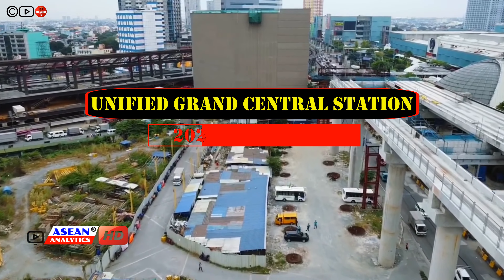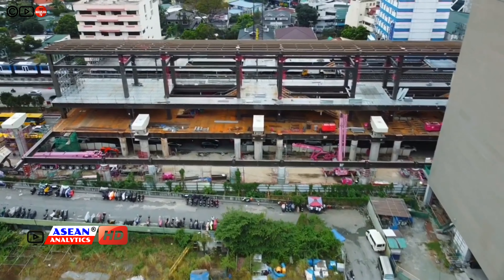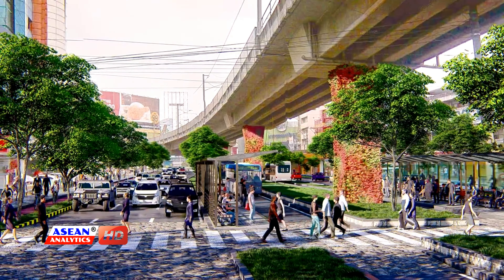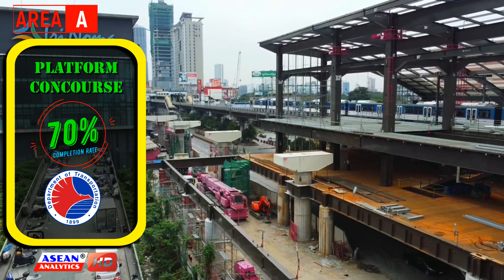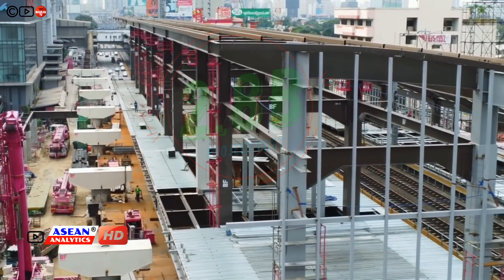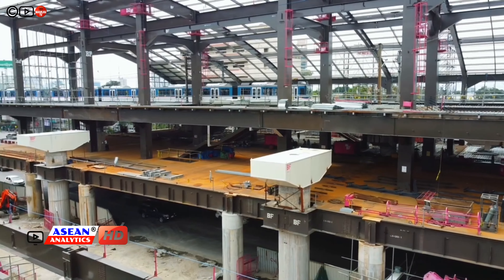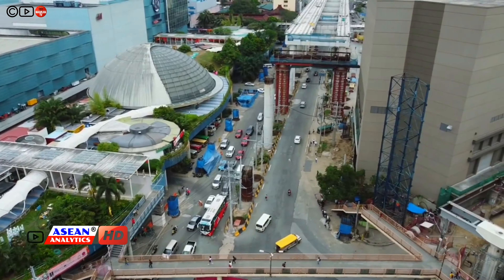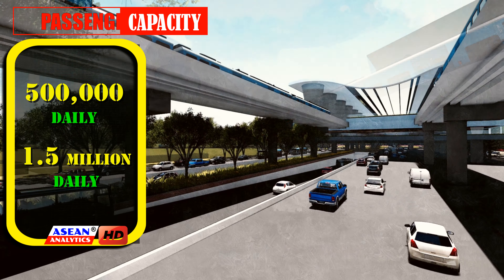Manila Grand Central Station Update 2022: LRT-MRT Common Station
Video Courtesy to Maharlika TV

Known as North Triangle Common Station, official temporary designation: Unified Grand Central Station also also called Grand Central Station 2022 update.

Construction works, for LRT–MRT Common station continue, as the project nearing completion comes to an end this year, with accelerated construction pace and work, is done 24/7.

After more than seven years of delay, the overall progress rate of the Common Station Project now stands at 75%. Targeted to be completed on December 2021 as communicated earlier, partial operation was rescheduled until middle of this year, after some work restriction implemented during the surge of Delta and Omicron variants. Full operation is set on the last quarter this year.

This state of the Art, rapid transit terminal and transportation hub, Will features a 13,700 square meters concourse area. Which will seamlessly connect the rail lines of LRT line 1, MRT Line 3, MRT line 7, and MRT line 9 “the much-awaited Metro Manila subway.